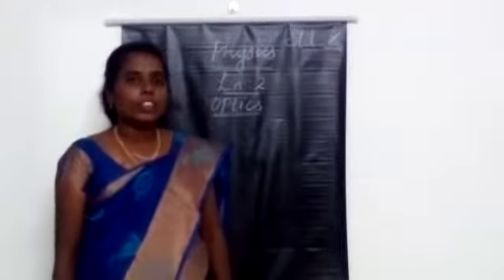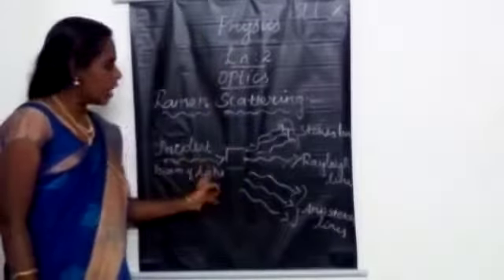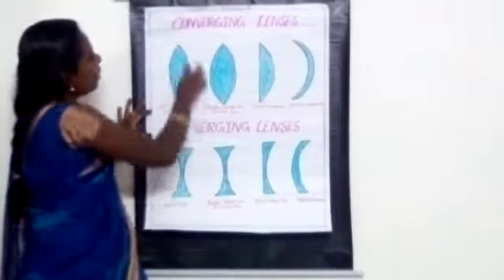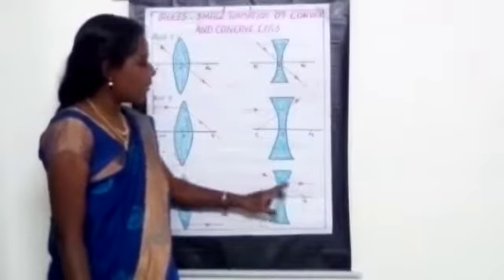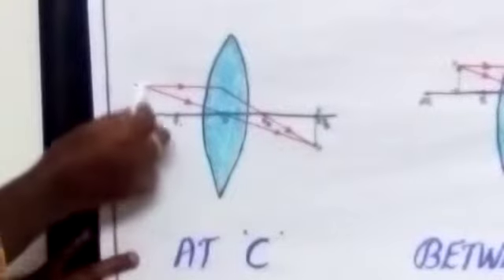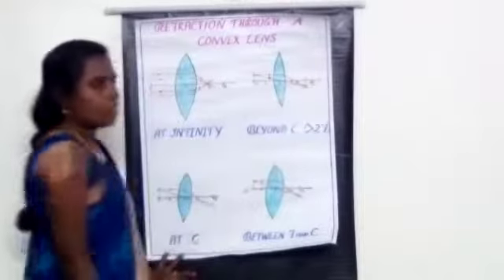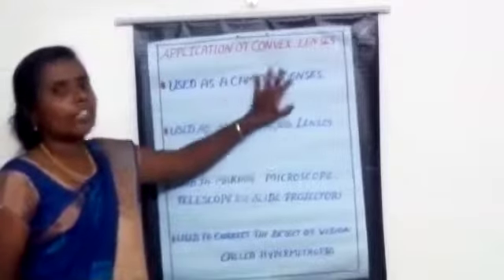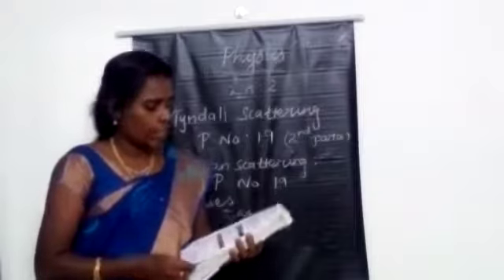Grade X - Physics || 17/08/2020 || Online Class, Bethlahem Matric School